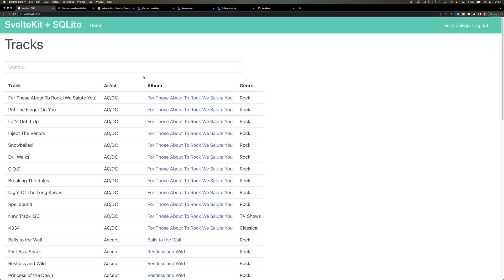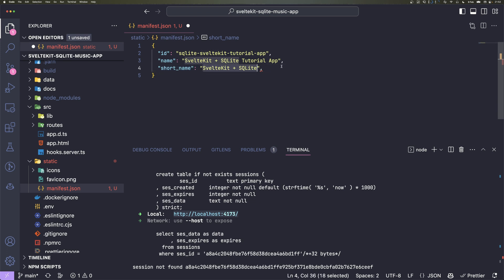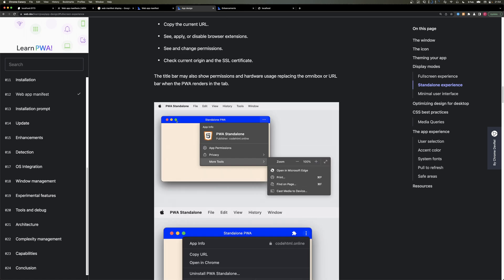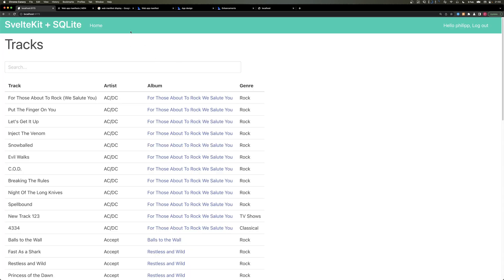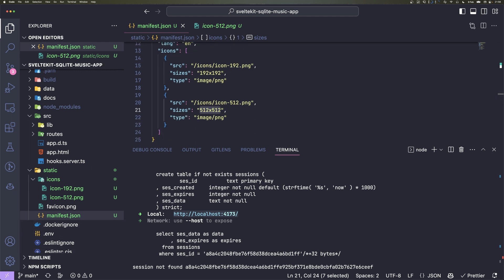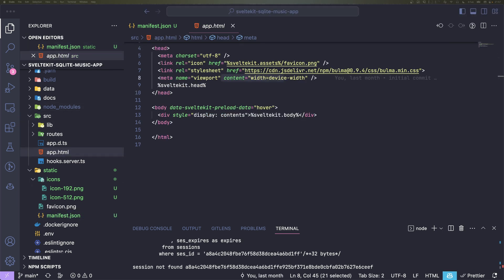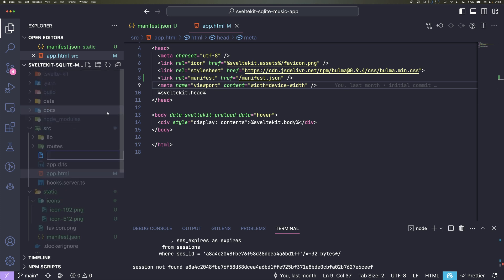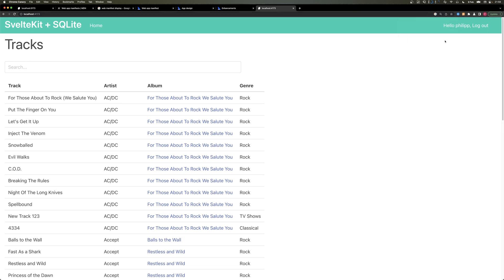Installable SvelteKit App with Web App Manifest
In this tutorial, we make our SvelteKit app installable. We add a Web Manifest (manifest.json) and add a basic Service Worker.

Timestamps:
0:00 Intro
00:55 Creating manifest.json
06:19 Inspecting manifest with Chrome DevTools
06:53 Adding Service Worker
08:02 Installing App